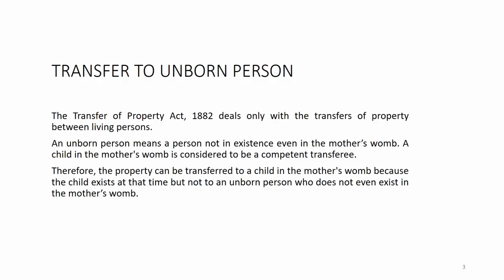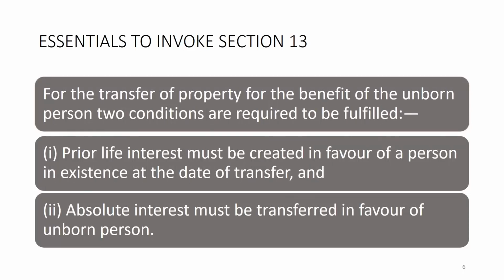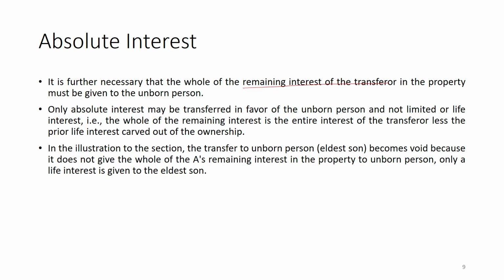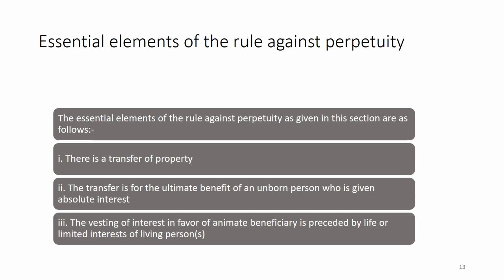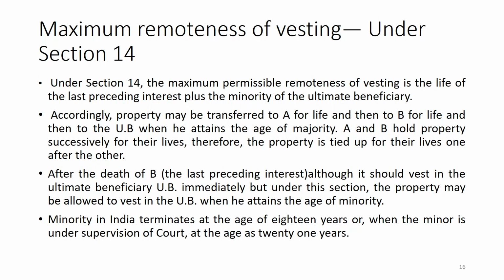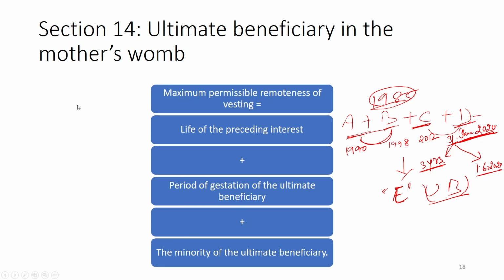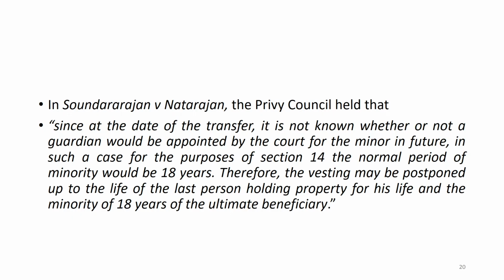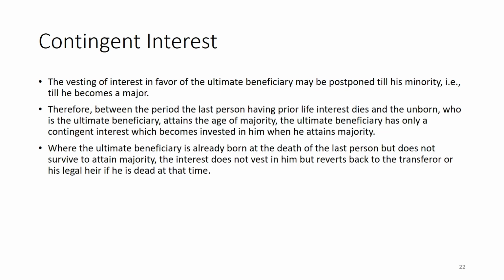Transfer to Unborn Person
Subject : Law
Course Name : The Transfer of Property Act